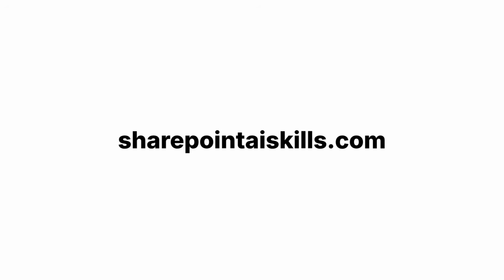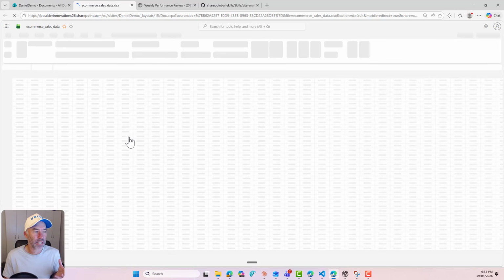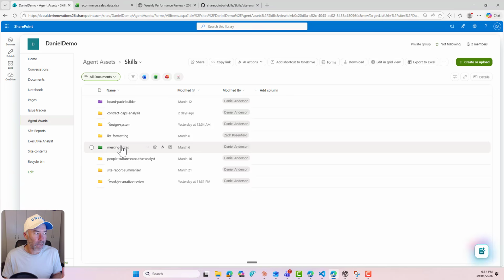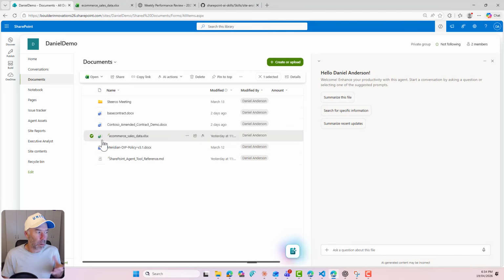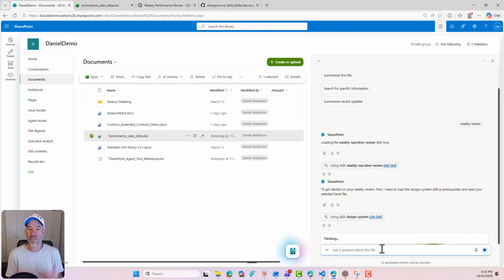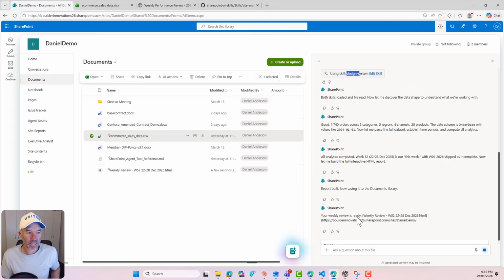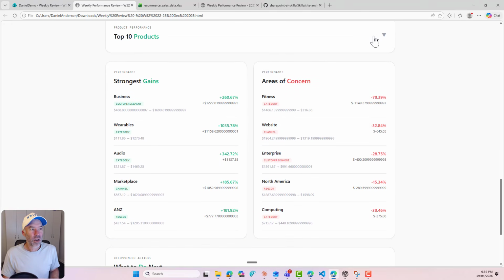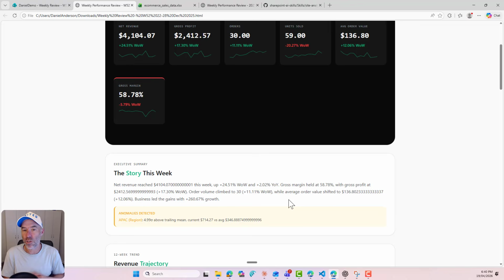SharePoint Skills: Generate Sales Reports in Seconds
SharePoint Skills can now generate sales reports in seconds. This SharePoint skills walkthrough shows a weekly sales review skill that reads your Excel data from SharePoint, runs the analysis, and saves a branded HTML report back to your document library every time you run it.

In this video:
- Where skills live in SharePoint (the Agent Assets document library)
- How a SkillMD markdown file defines repeatable analysis your whole team can run
- Chaining two skills together: a weekly narrative review skill plus a design system skill so every report is on-brand
- What the output looks like: performance snapshot, category and regional breakdowns, interactive top 10 products dropdown, areas of concern, recommended actions

Chapters:
00:00 The sales report skill in action
01:00 How SkillMD files work in Agent Assets
02:00 Running weekly review on your sales data
03:00 Inside the branded HTML report
04:00 Where to find more SharePoint skills

Define the analysis once, your team runs it every week, and the report always looks the same. No bespoke formatting, no missed sections, no one-off exports to rebuild.

For more SharePoint AI skills you can download and use in your own tenant, head to SharePointAISkills.com